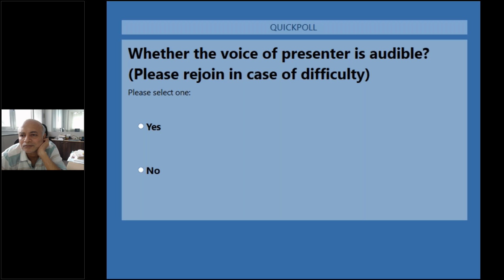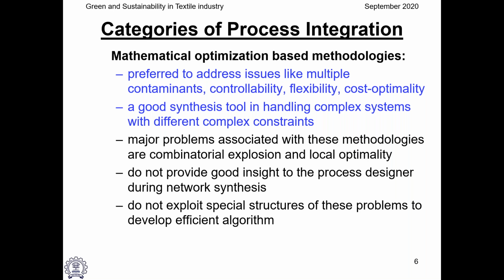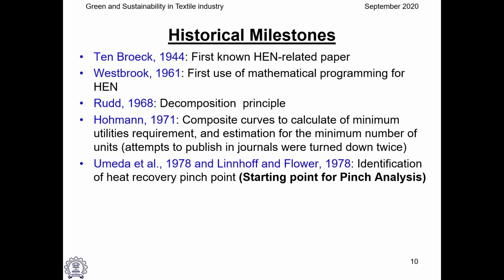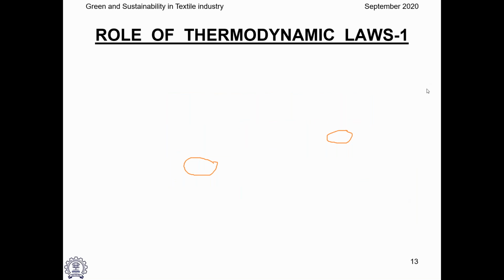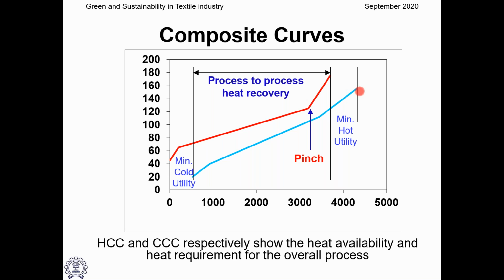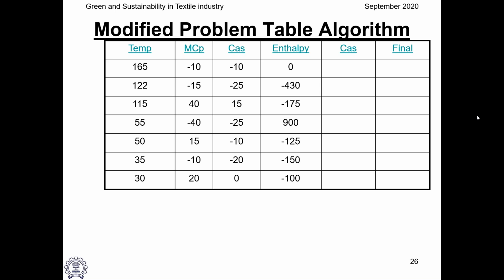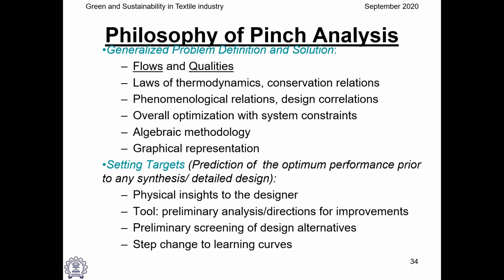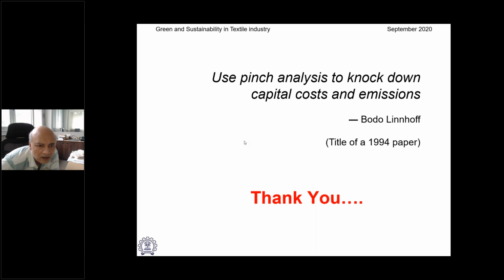FDP on Green and Sustainability in Textile Industry: S-10 Pinch Analysis- Prof. Santanu, IITB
Organized by Mechanical Engineering Department, Sardar Vallabhbhai National Institute of Technology, Surat, Gujarat-395007 in Association with
Manmade Textile Research Association, Surat, Gujarat-395002
Coordinators
Dr. M. H. Bade, Dr. A. V. Doshi and Dr. V. D. Kalyankar, SVNIT
Dr. S. K. Basu and Mr. M. G. Parikh, MANTRA
 Overview of Textile Industries
 Introduction of fiber and its advances (Manmade and natural fiber)
 Manufacturing of Yarn and advanced methods in yarn manufacturing: (Types of spinning, and advances in yarn manufacturing for energy reduction)
 Yarn preparatory, weaving, and advancement in these technologies
 Processing of fabric and overview of Latest technology in fabric manufacturing
 Cotton processing polyester & blends
 Machining used in process houses & energy recovery
 Energy overview in textile processing
 Electrical energy management
 Thermal energy management in various devices such as Stenters and other process and energy-saving opportunities
 Green Technology by process modification
 Energy audit case studies in textiles industry
 Pinch analysis in Textile Industry- by Prof. Santanu Bandyopadhyay, IIT Bombay, Mumbai, India
 Virtual visit to Testing laboratory/Textile dyeing and printing processes